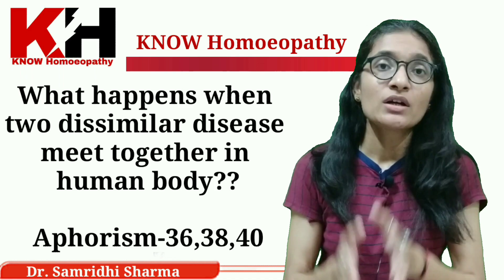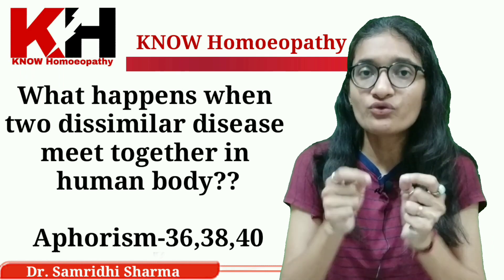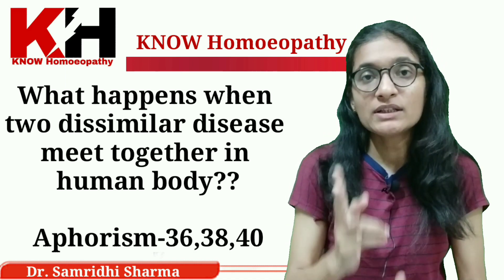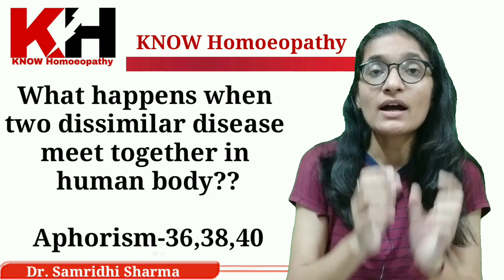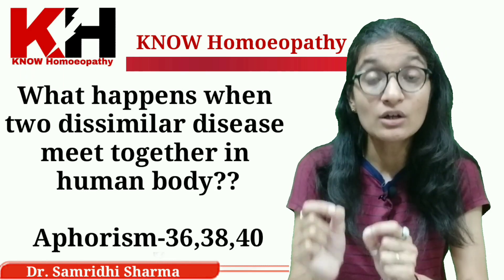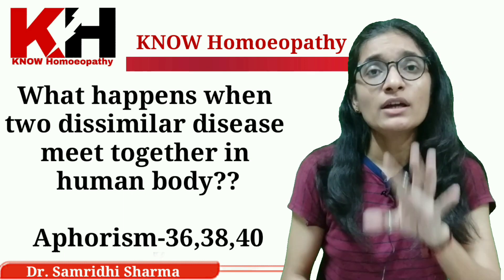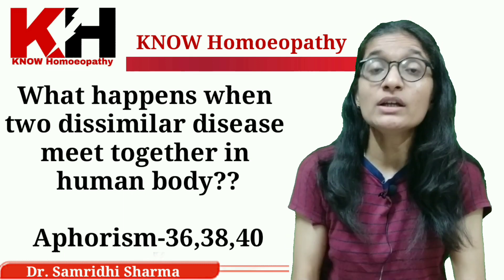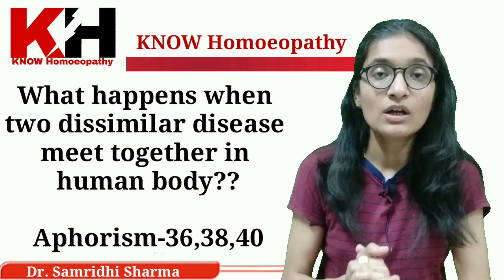What happens when Two Dissimilar Disease Meet Together in Human Body? Aphorism 36,38,40